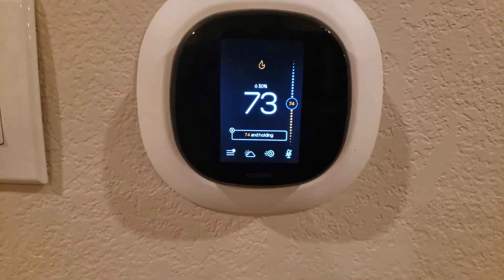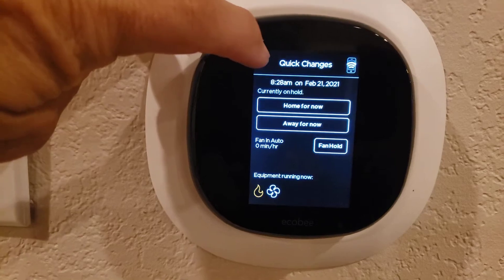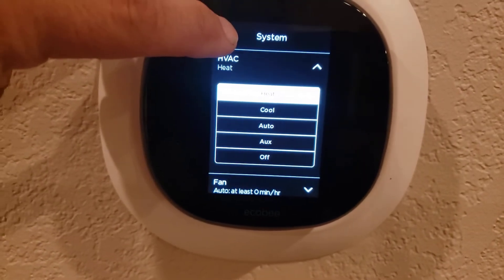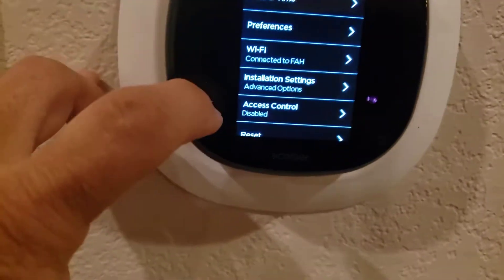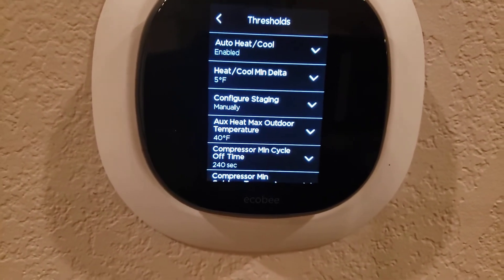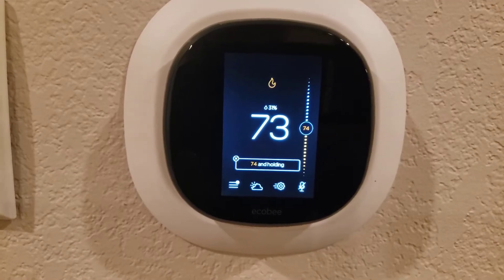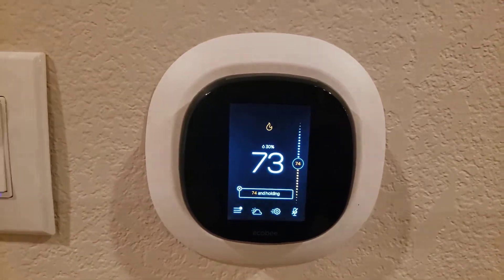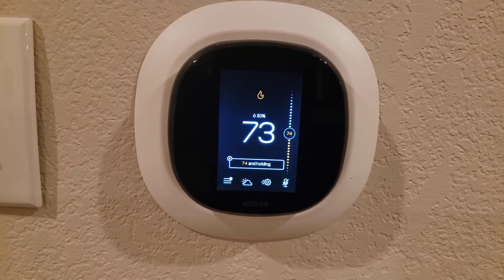Heat Pump Thermostat Programming to Save You Money - DIY - Ecobee Smart Thermostat - Nest Honeywell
Tips and tricks to save money on your heating bill. Unit icing up? Emergency heat not working?

Fox Air and Heat Inc is here to help. We do whatever we can to take care of our loyal customers!!